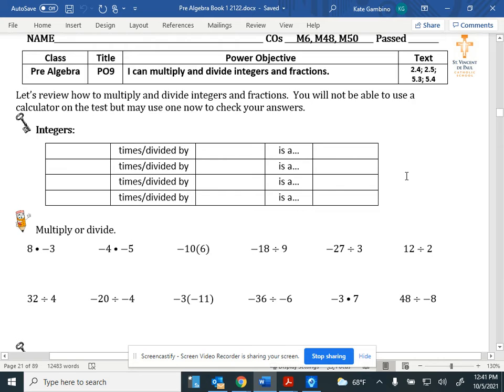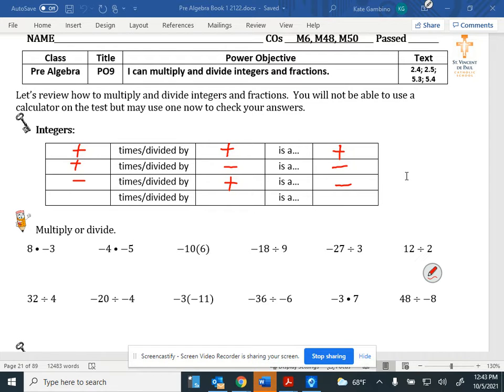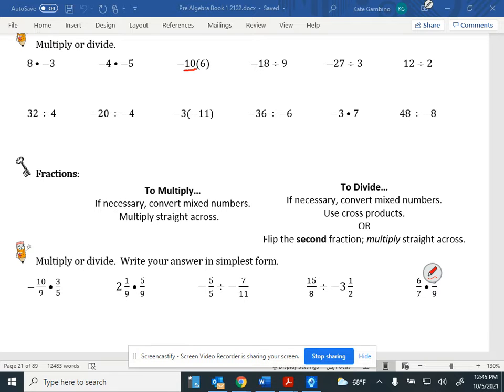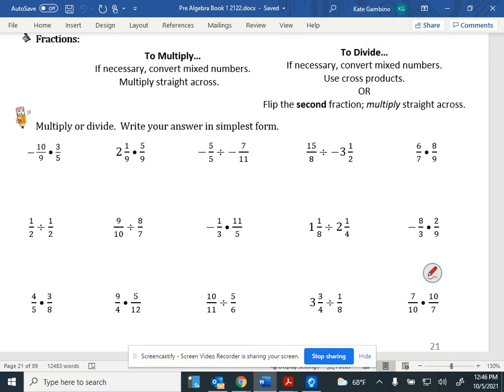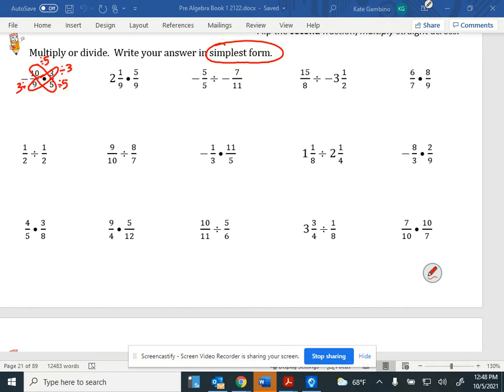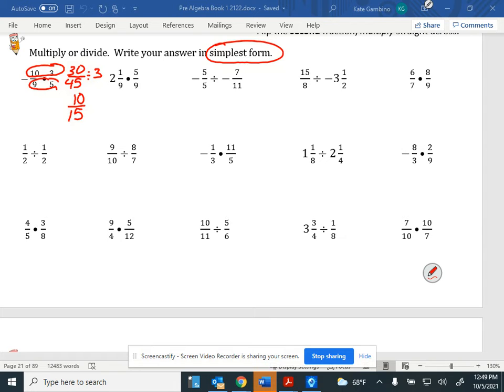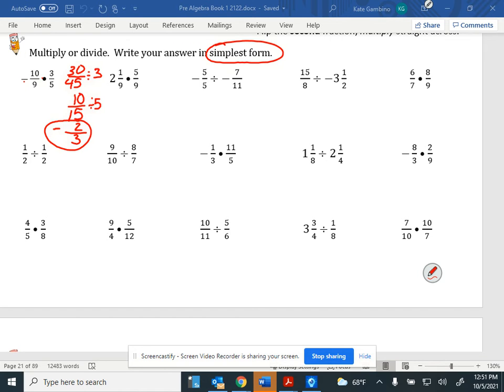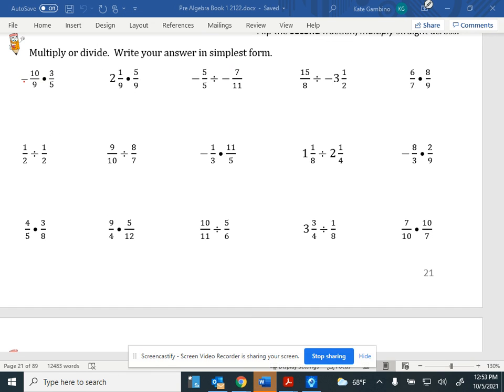10/5 Prealgebra PO9